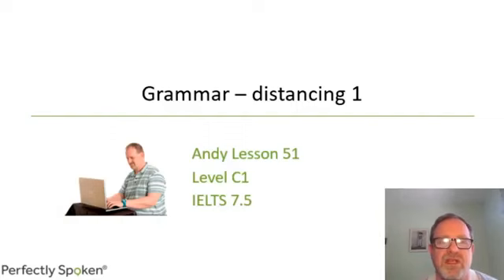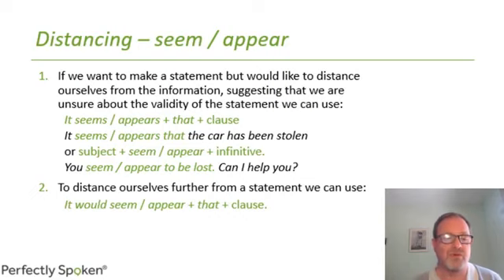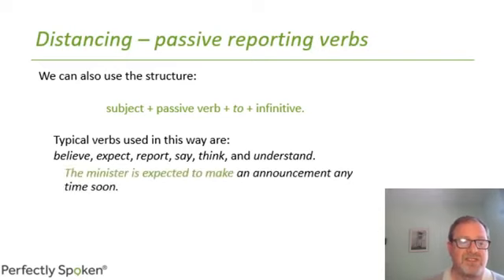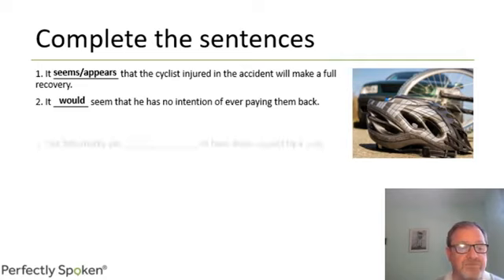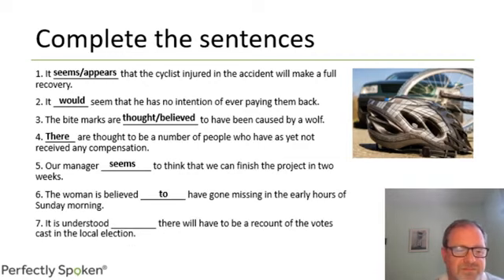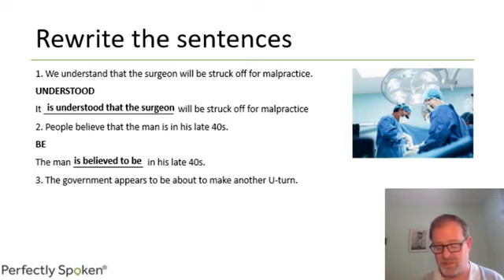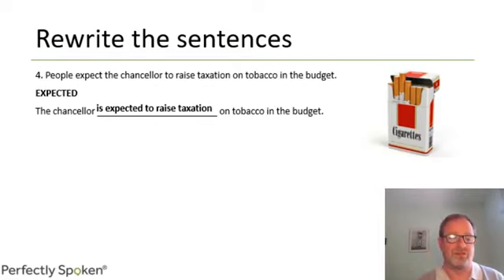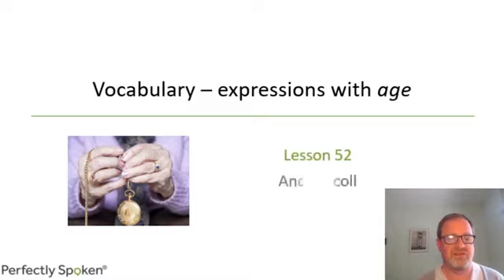লেসন ই (৫১)